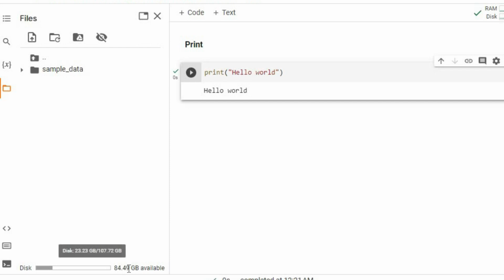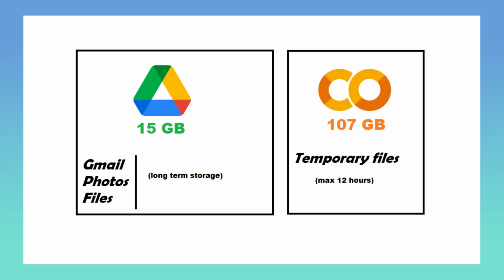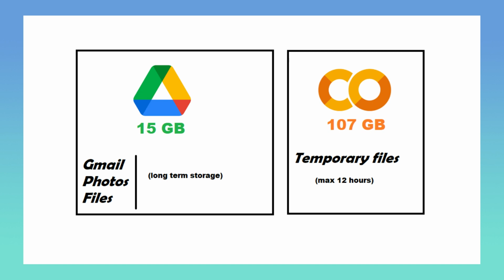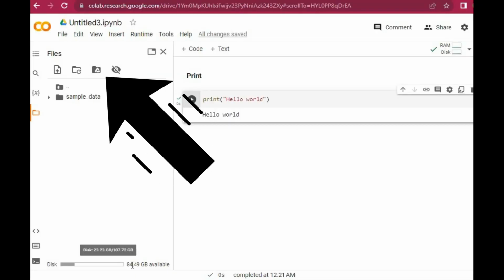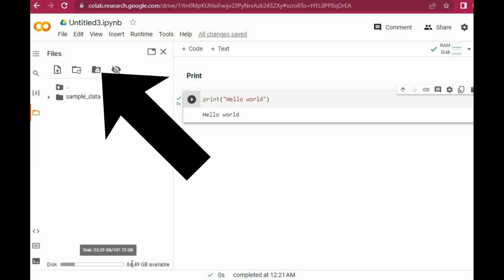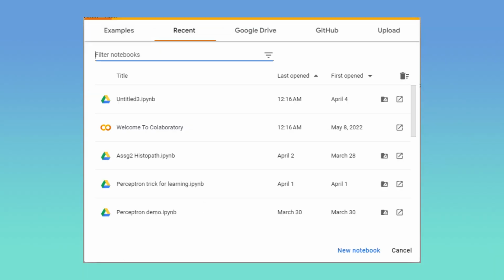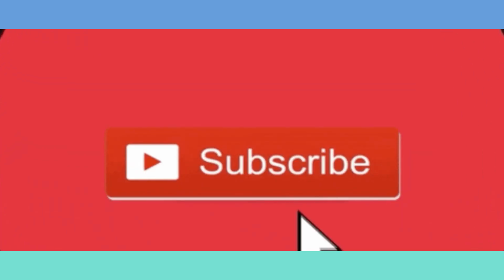AI with Google Colab- Understand this first!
Google COLAB is a runtime environment which allows you to run python code by and leveraging the support of GPU and TPU in the backend of the server. This video will explain the basics of Google COLAB and what does the memory mean and how to use it